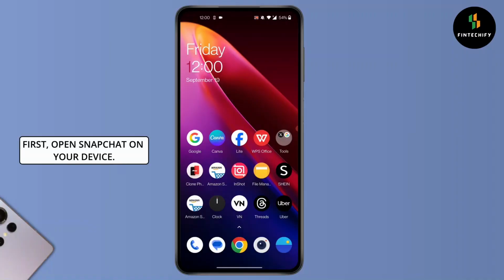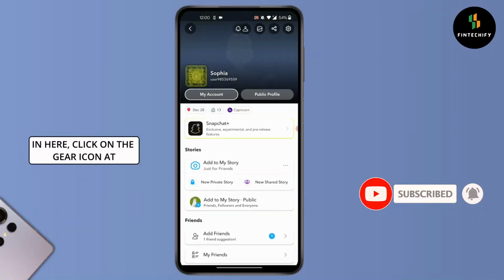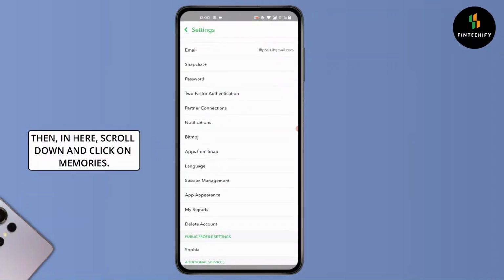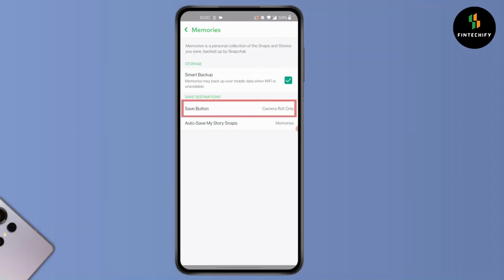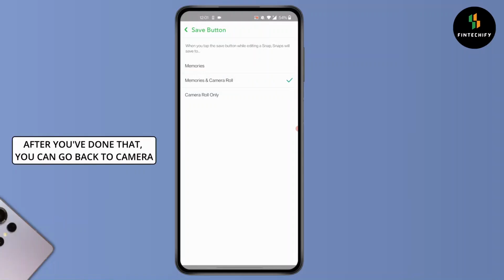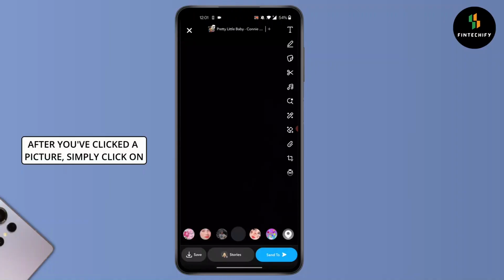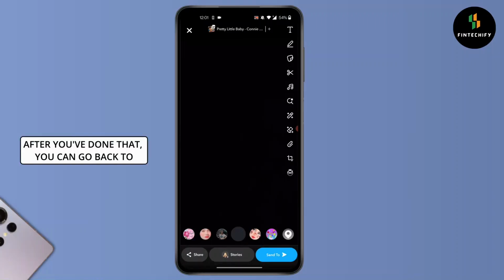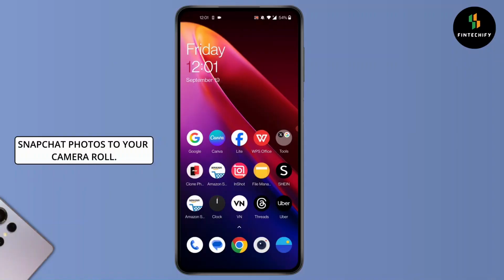How to Export Snapchat Photos to Your Camera Roll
Want to save your favorite Snapchat photos directly to your phone? This video will guide you step by step on how to export Snapchat photos to your camera roll quickly and easily. Whether you're asking, "How do I save Snapchat pictures?" or need help managing your Snapchat memories, this tutorial has you covered. Learn the simple method to move your snaps from Snapchat to your gallery without losing quality. Watch now to see how you can export Snapchat photos to your camera roll today!